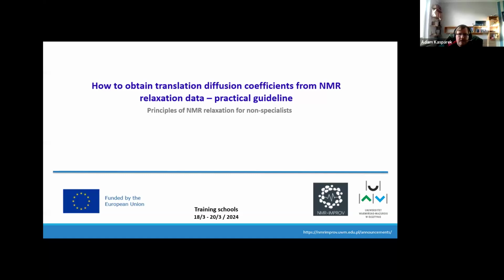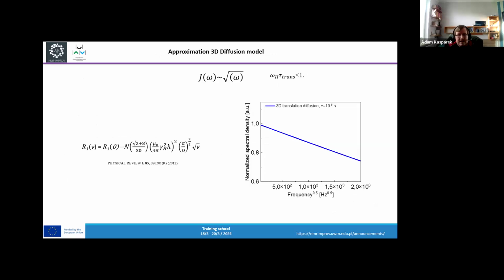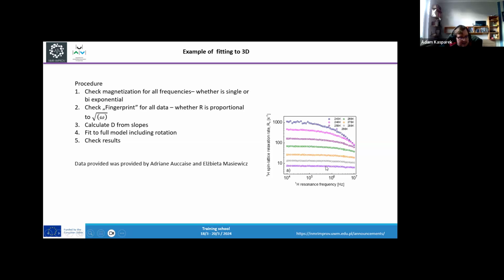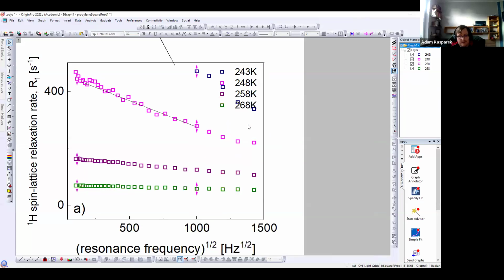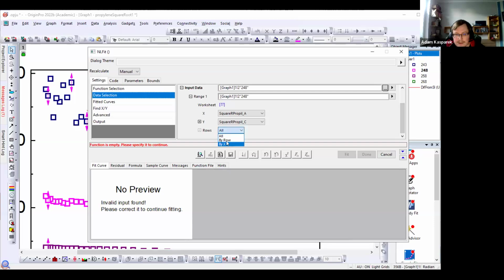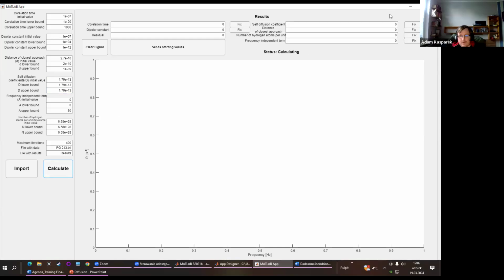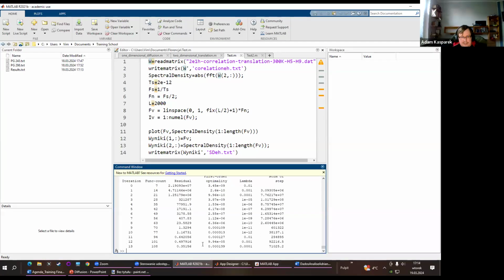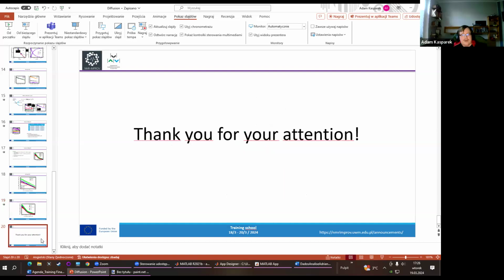Lecture 8-How to obtain translation diffusion coefficients from NMR relaxation data–practical guide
How to obtain translation diffusion coefficients from NMR relaxation data–practical guide organized under the project NMR-IMPROV funded by the European Union’s HORIZON-MSCA-2022-SE-01-01 – MSCA Staff Exchanges 2022 program, Grant agreement 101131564.
Dr. Adam Kasparek talked titled “How to Obtain Translation Diffusion Coefficients from NMR relaxation Data_ Practical Guidelines,” offering hands on advice for extracting critical parameters from experimental data. Online Training School (Mar 18-20Mar, 2024)